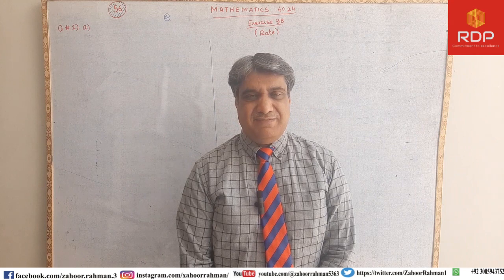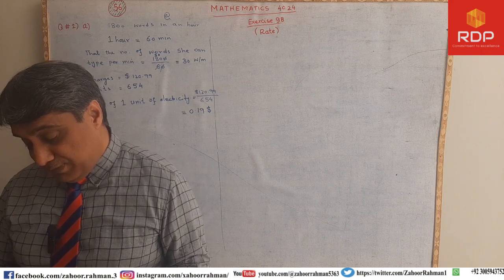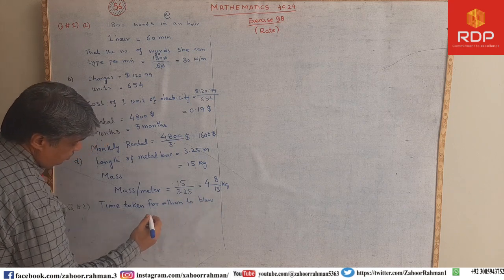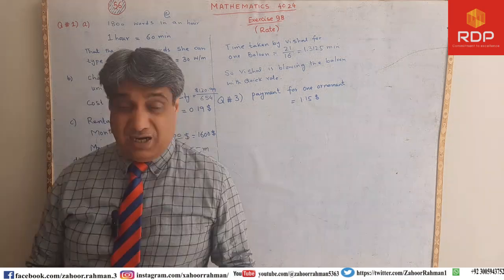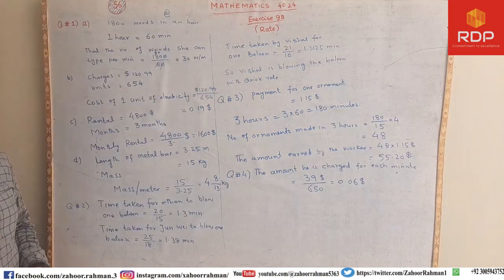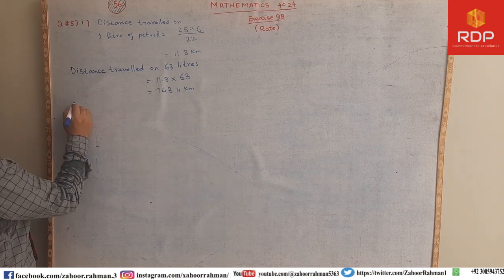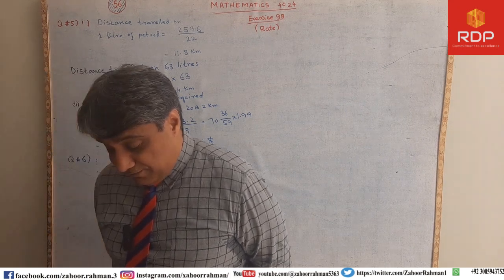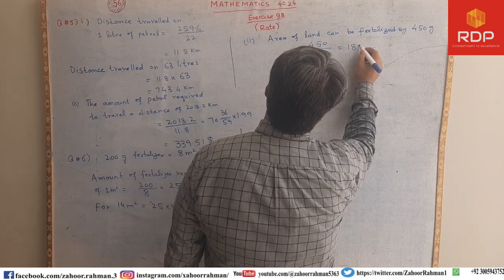Basic Concept of Rate | Math | IGCSE | GCSE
Have you ever heard about the rate at which a person is typing and the rate of electricity per unit? Even we are using the character @ (at the rate of). These are all the terms related to today's lecture. Learn what is the rate meaning in Maths. We elaborated the concept with solids examples.